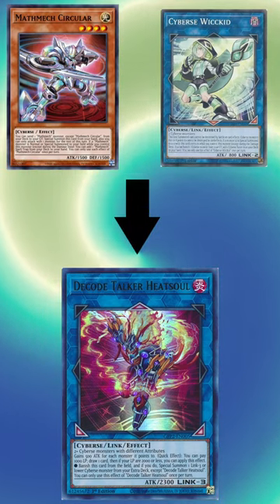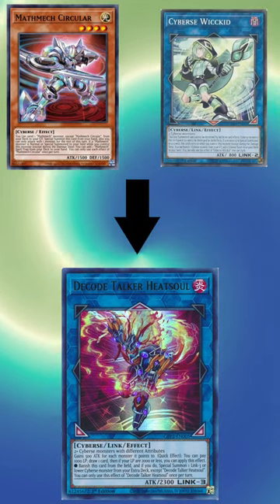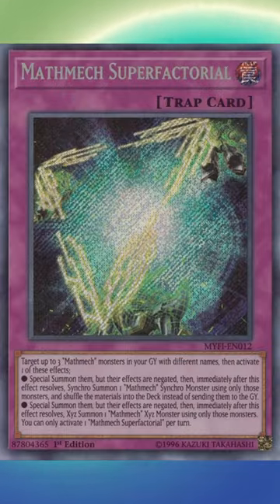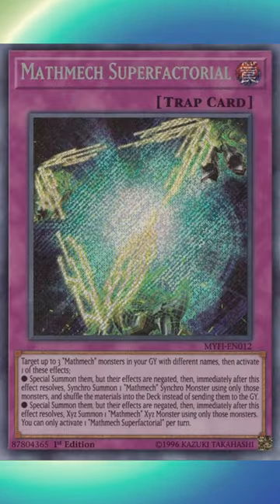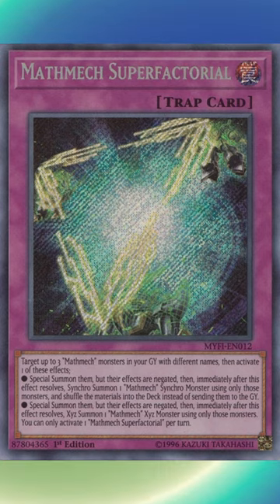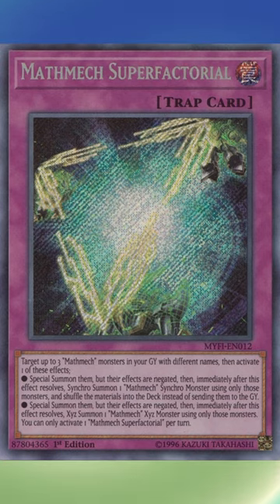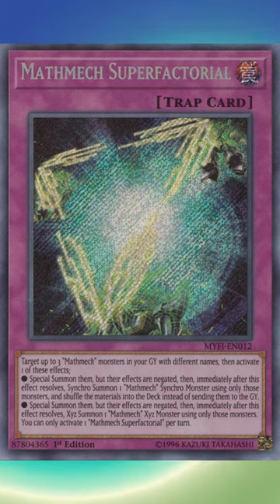Yugioh Quick Combos - Mathmech Heatsoul